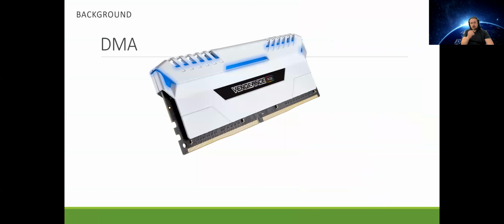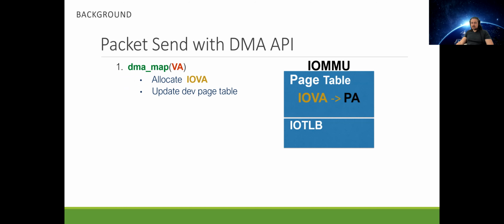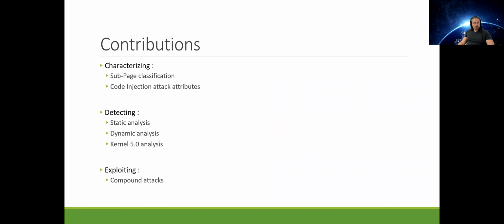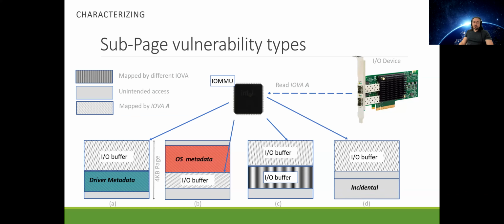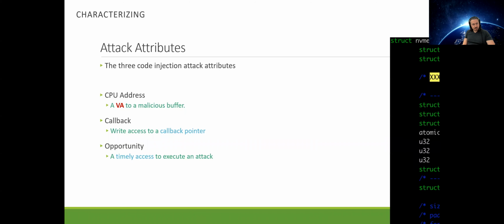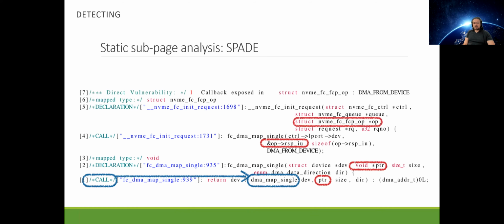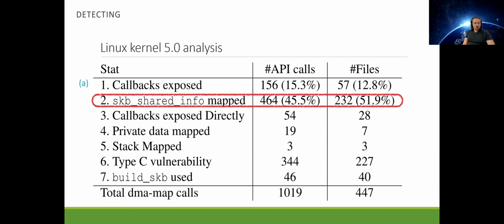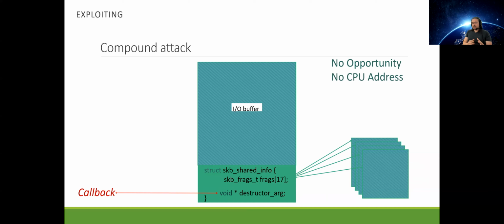[EuroSys'21] Characterizing, Exploiting, and Detecting DMA Code Injection Vulnerabilities (long)